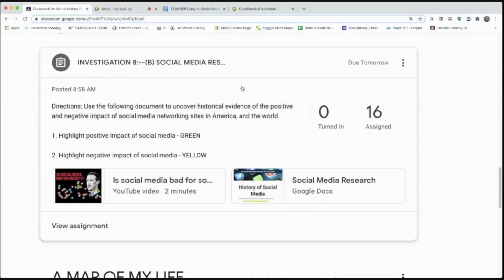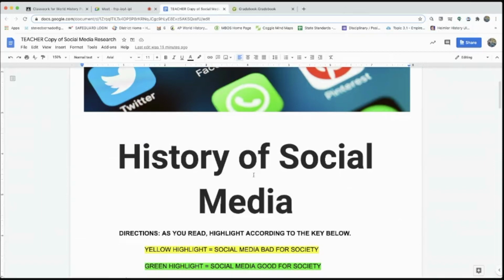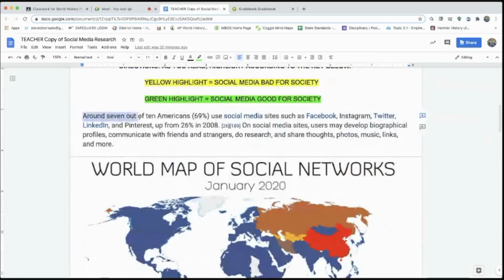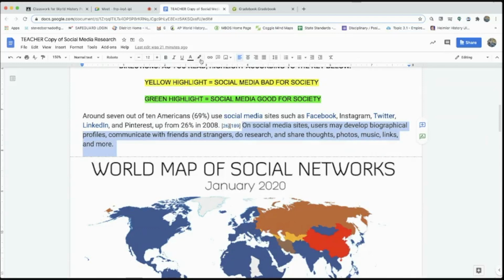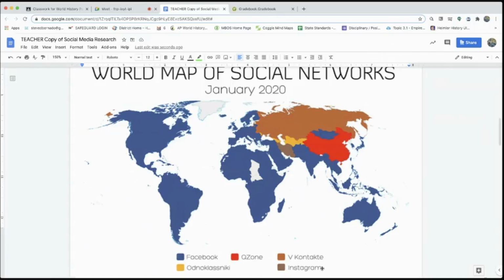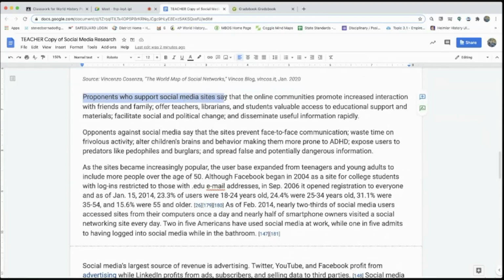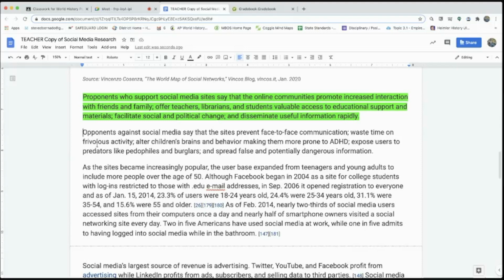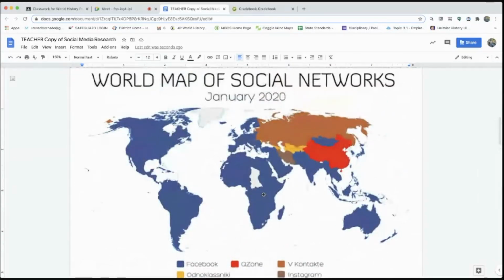INVESTIGATION 8B: Social Media Historical Research Directions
This video is about INVESTIGATION 8B: Social Media Historical Research Directions